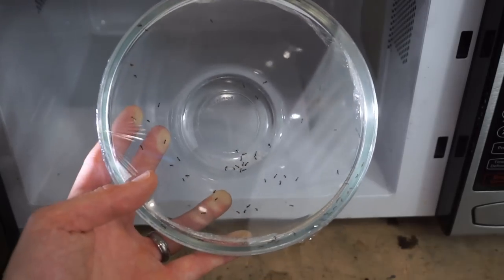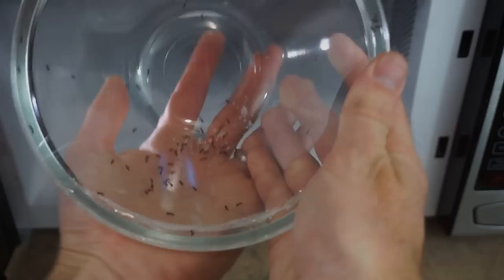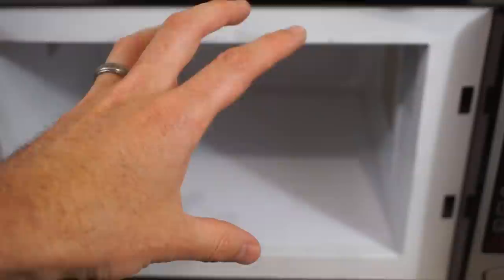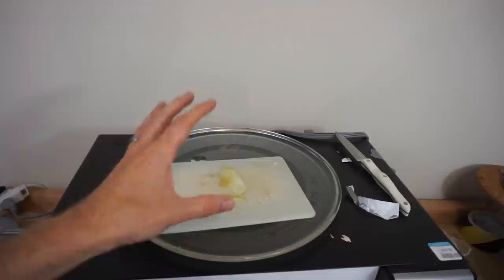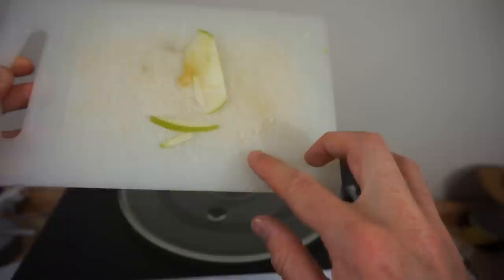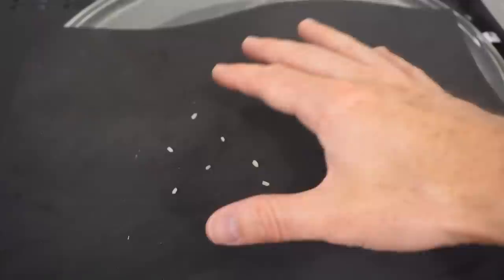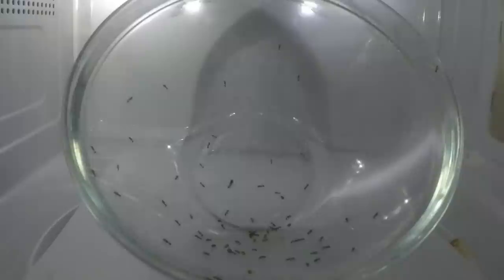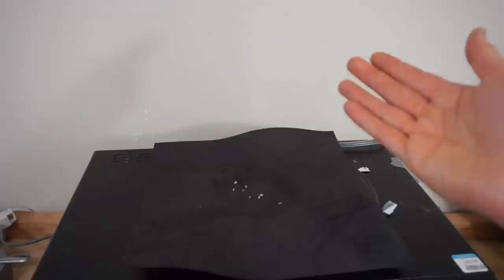Are Ants Too Small to be Hurt in a Microwave? Microwaving Ants Experiment in Top Secret Microwave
In this video I put some ants in my microwave to test the theory that they are too small to absorb microwaves. I put them in my top secret microwave where I figured out how to film inside the microwave so you can actually see the ants inside of the microwave when in is turned on.

Checkout my "international channel " I started where I will post just the action portion of my videos with no words

What Happens When You Put A Spider And A Fly In A Vacuum Chamber? Will They Survive?

If You Drop A Feather And A Metal Cube In A Vacuum Chamber Will They Hit At The Same Time?

What Happens When You Put A Speaker In A Huge Vacuum Chamber? Can You Hear It?